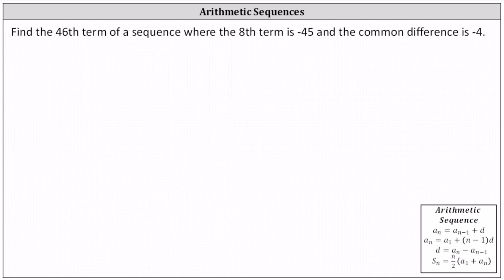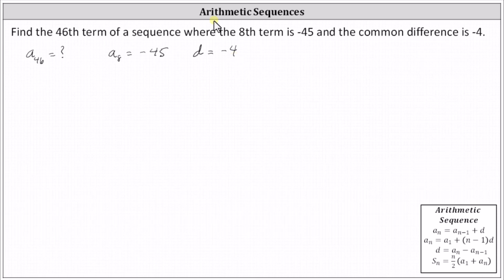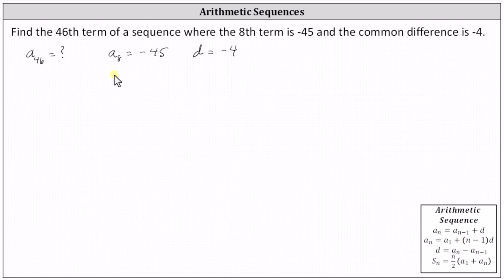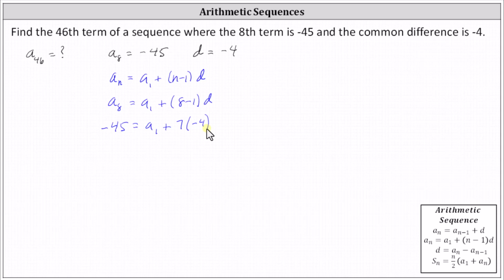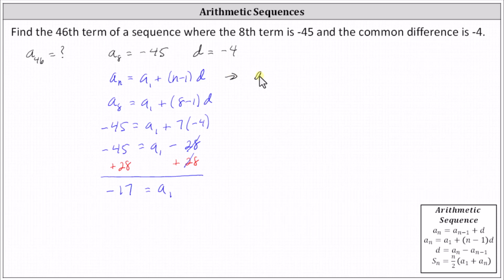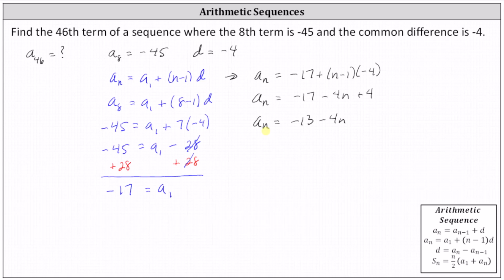Determine the 46th Term of an Arithmetic Sequence Given the 8th Term and the Common Difference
This video explains how to write the formula for a sub n of an arithmetic sequence given the 8th terms and the common difference.  Then the 46th term is determined.